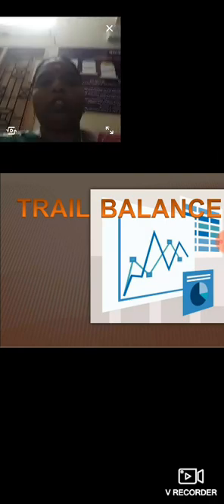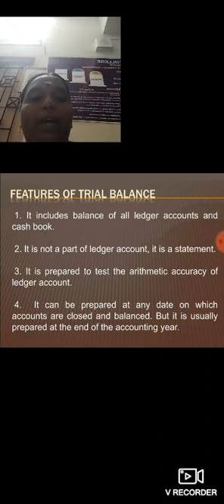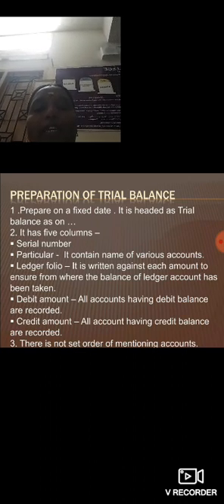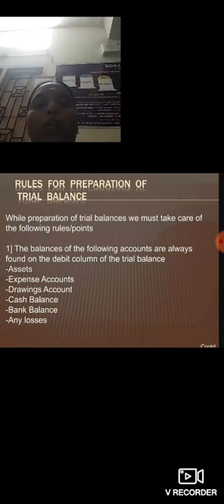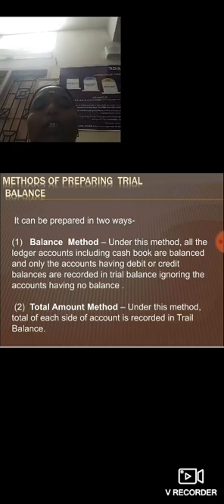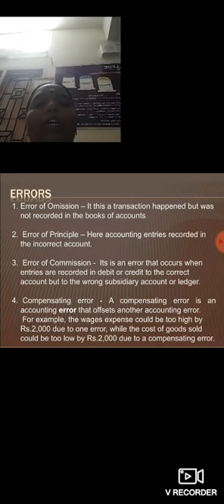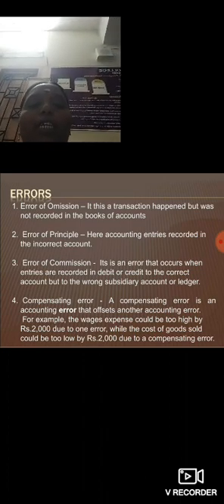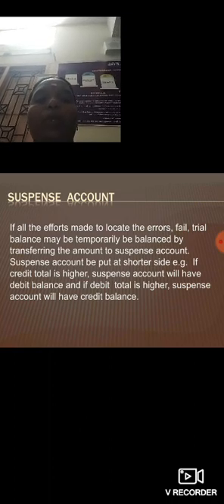Mrs.M.Priya-Trial balance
DEPT OF B.COM(CA)